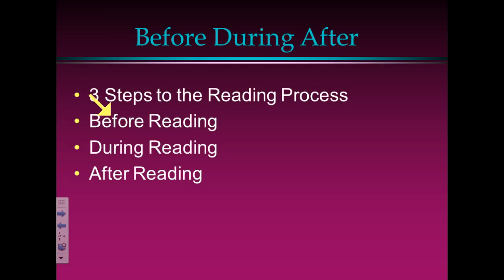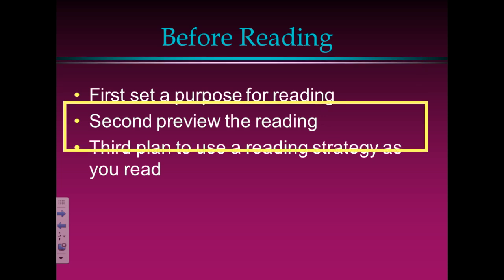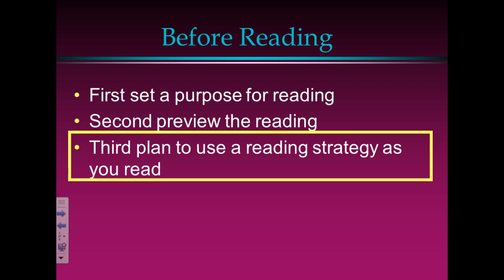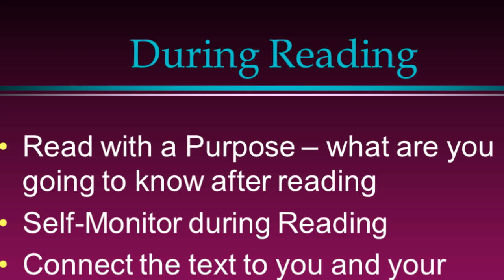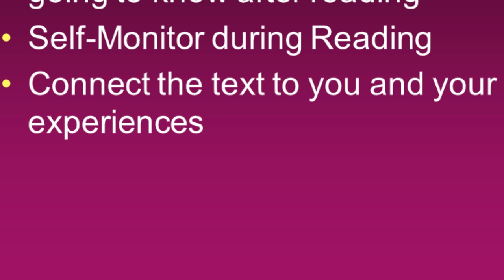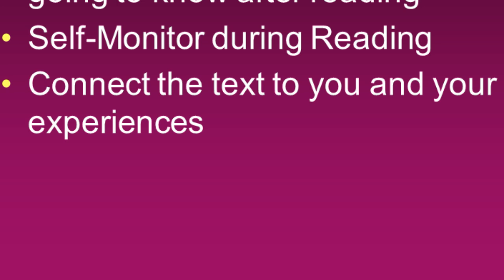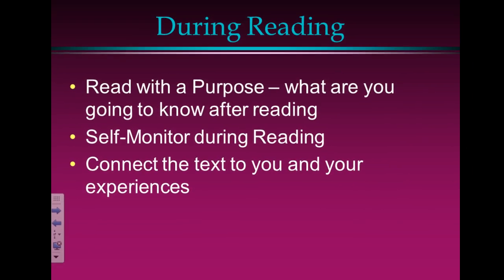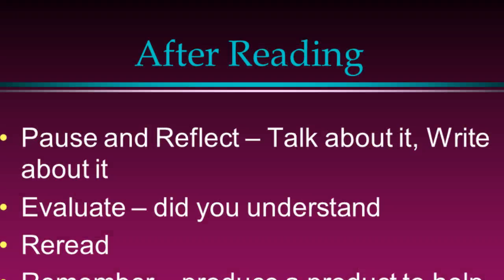Video Lesson For Before During and After Reading Strategy